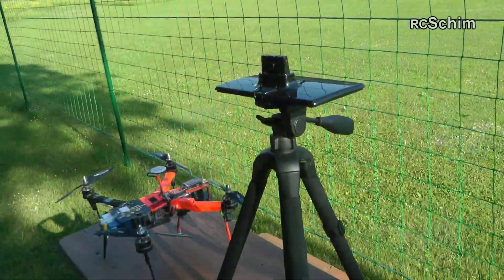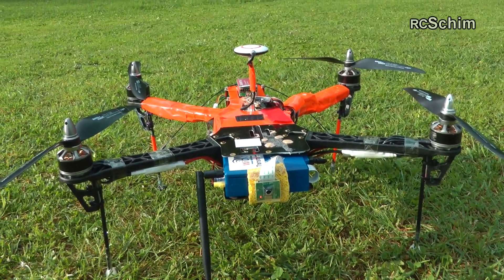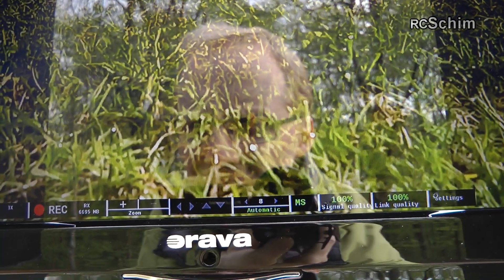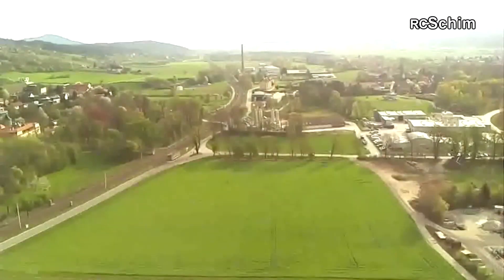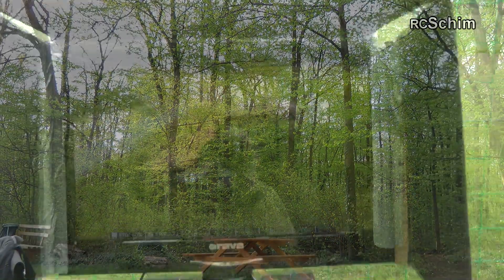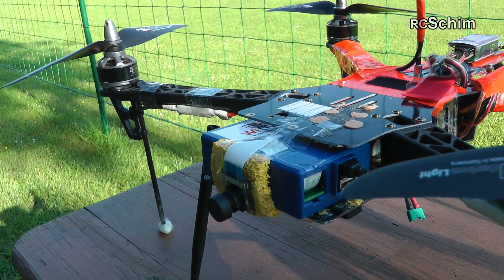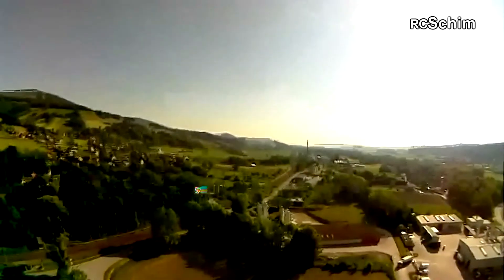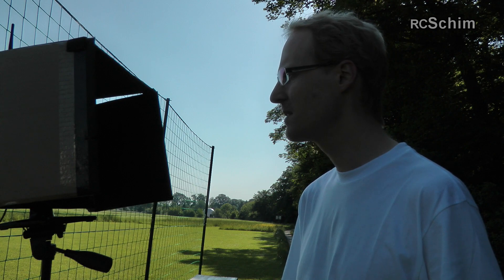WirelessDV - Digital FPV Downlink tested - Review and commented flights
A few month ago I got in contact with nice FPV hobbiests from Spain. They are very passionate about FPV and also good engineers and programmers. They developed a RaspberryPi based HD video transmission with very little latency (120ms).
Their video transmission works very solid and even if the link goes down under bad signal conditions it is re-aquired fast. They transmit using EU legal transmission power and achive good range (said to be 3km with std. antennas). I couldn't test it fully here (only 500m allowed in AT) but I will try a ground test. I would say on a copter in even non perfect conditions you can expect around 1 km for sure - maybe more.
If you still have some antennas from 2.4 analog video - you can use them and get more range with directional antennas. I tested Circular wireless SPW antennas and got more stable video with them. I will also test my helical antenna and see what the ground range is.
Good thing: if you get bad signal it's not like analog video where it gets grainy but here you start getting wrong colors and artifacts - but still the horizon and some structures are recognizable. Needs some getting used to - but works pretty well.

To the system:
you have a "PC" on both sides. It's a RaspberryPi mini PC with some sort of Linux on it. They optimized boottimes and stability. Had no single crash, but sometimes you need to turn it on a 2nd time to get video link.
In the future you can also hook up an USB device and route the signals to your APM flight-controller (pixhawk also works but with apm firmware). That means you don't need a "normal" radio anymore - you could use a gamepad to control your multicopter (see the joystick demo video down below)!

VERDICT:
Definitely worth a look, maybe not fully ready for the masses and nothing you could race with, but a good step in the right direction.
At the moment (and after flying many flights also with the DJI Lightbridge) I´m not totally convinced by HD transmission. We need good highres goggles and monitors before such systems make sense. Lightbridge on Fatshark DomHD already looked good, but it only used 800x600. HeadplayHD could be good for that - but the screen FOV is really huge - not sure if this will be as good as we think.
On the other hand I flew with my "Facebox" DIY goggles lately and as videosource the Easystar2 with RuncamHD liveout. Vivid colours, huge (but not extreme) FOV and enough sharpness to see details while flying - and: very stable and smooth video on 5.8 using SPW and helical antennas on a diversity.

Some facts I found in forums from vendor:
WiDV has nothing to do with the gstreamer application , this are the main reasons:
1. WiDV has bidirectional transmission, and receives feedback from the transmitter unit, if the transmitter enters in an area where the wifi channel is busy it request the receiver to change to another channel, and the change is done without any disruption. gstreamer cannot do any automatic change of channel.
2. In case of software reload for any malfunction, WiDV reloads in few seconds, and the video link is restablished inmediately, while gstreamer needs long time to reload, and the video will be totally lost. Compare the size of gstreamer image with WiDV image, is much bigger than WiDV.
3. WiDV has a processor supervisor, that looks after at the function of the video processor, if there is any failure, it reloads the unit, and the video link is restablished, in case of any malfunction of the video processor of gstreamer the unit hungs and the video is totally lost.
4. The delay time is 120 ms on WiDV with gstreamer counting with the wifi transmitter is much more than that. Also the total delay time of dji digital unit is 340 ms,
5. WiDV has a serial link for telemetry , and shows the telemetry on the screen, and also send the telemetry to an external computer with software like mission planner. gstreamer has nothing similar. and cannot draw the telemetry on the screen.

DIY Alternative?